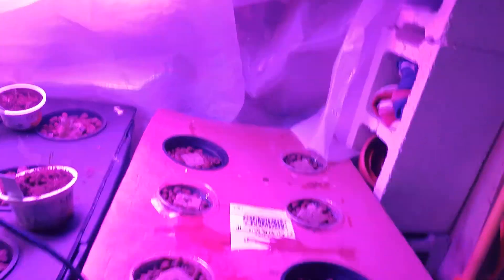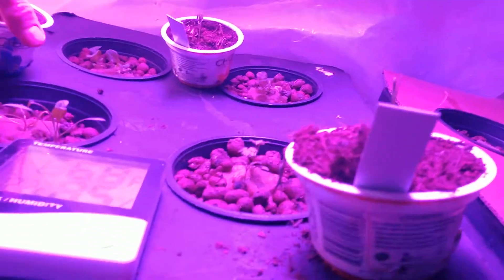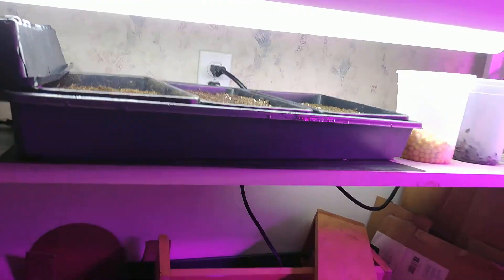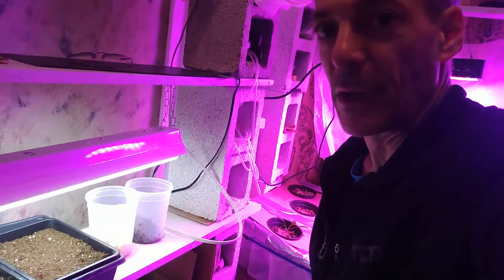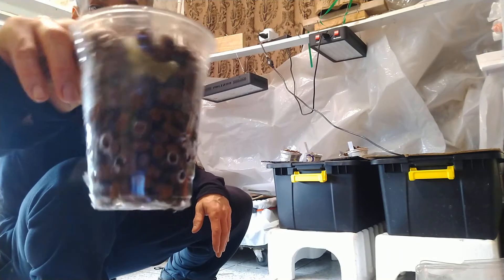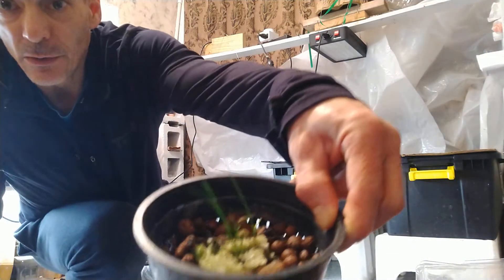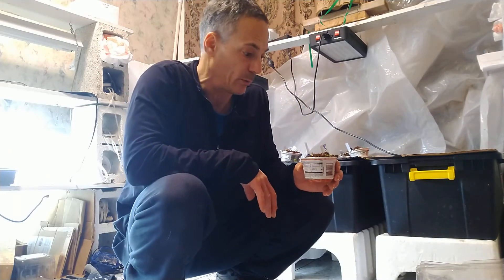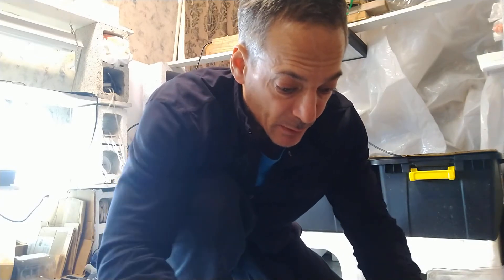Use and Respond To Change With Kratky Hydroponics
Winter ❄️ time is a great time to grow greens and I want to show what I'm doing. share what you're doing and what works for you.🥬